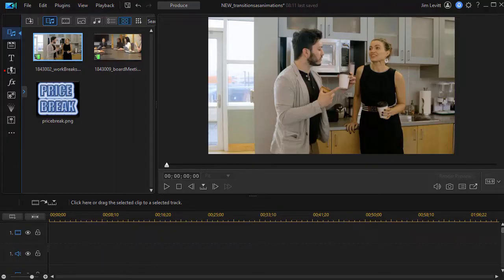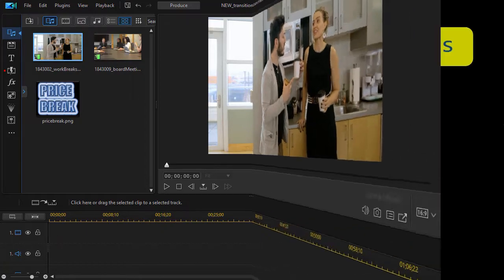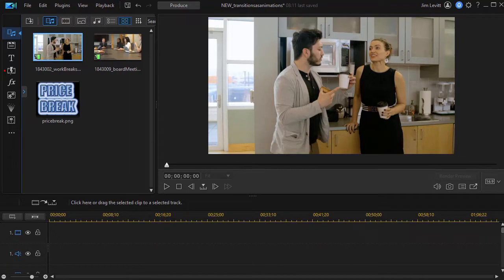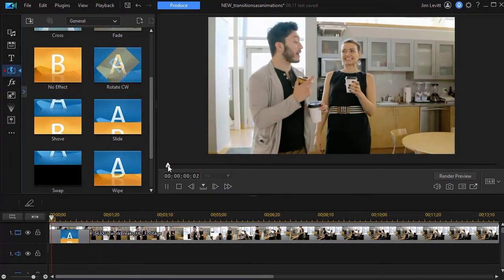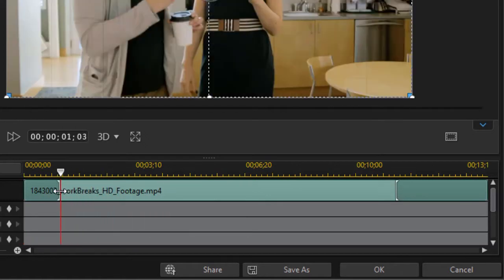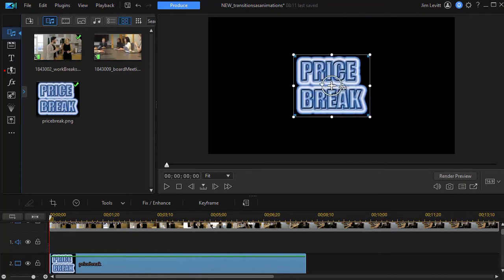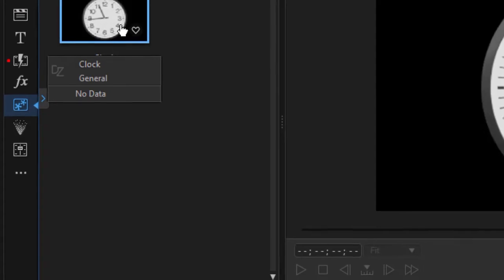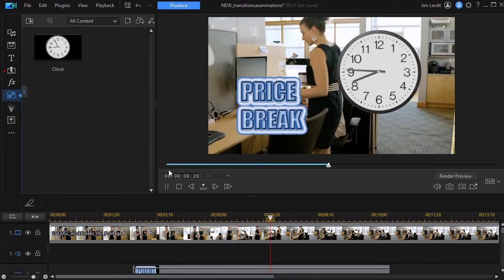Power Director - Creating in and out animation with transitions in PD 365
If you are a subscriber to PowerDirector 365, you now have the option of using this new technique for in and out animation of video clips, graphic images, and PIP objects.